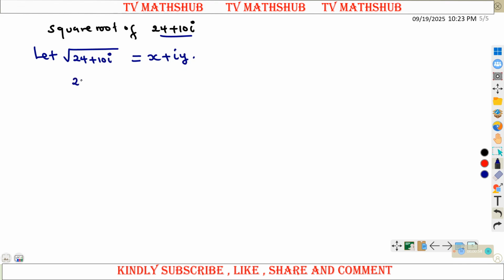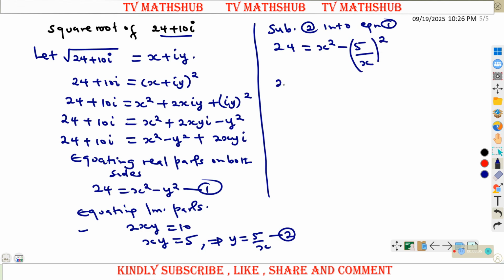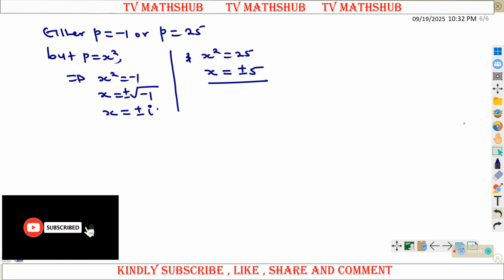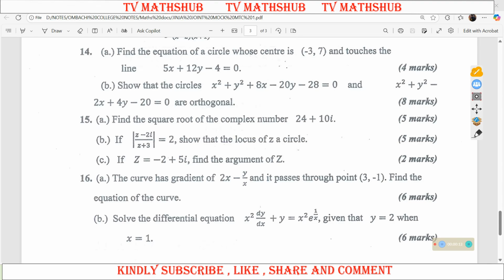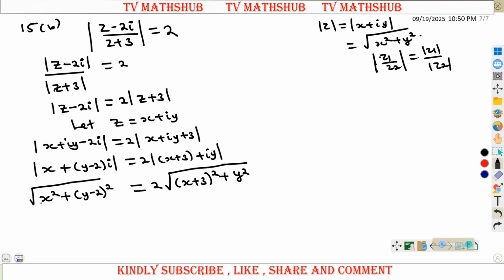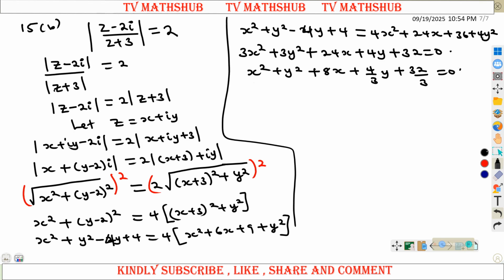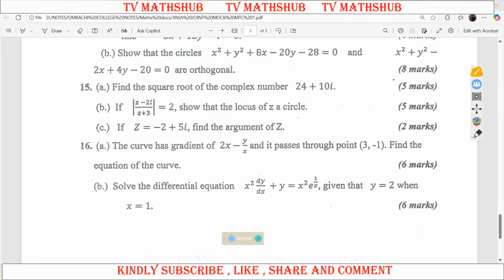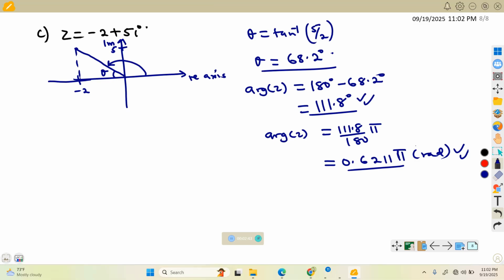JJEB UACE Pure Mathematics , |MOCK - 2025 | Question 15| Solution & Step-by-Step Guide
Welcome to TV Master! In this video, we solve Question 15 from the JJEB UACE Pure Mathematics MOCK 2025 in a clear, step-by-step way.

You will learn how to:

Find the square root of a complex number (24 + 10i) using real and imaginary components.

Derive the locus of a complex number and show it forms a circle.

Calculate the argument of a complex number and express it in degrees and radians.

This tutorial is designed for UACE students who want to strengthen their problem-solving skills in Pure Mathematics, specifically complex numbers and geometry. Follow along carefully and master the techniques needed for exams.

Why watch this video:

Complete, step-by-step explanations.

Clear breakdown of complex number problems.

Helps you prepare effectively for JJEB UACE exams.

📌 Topics covered: Complex numbers, modulus, argument, locus, circle equation.